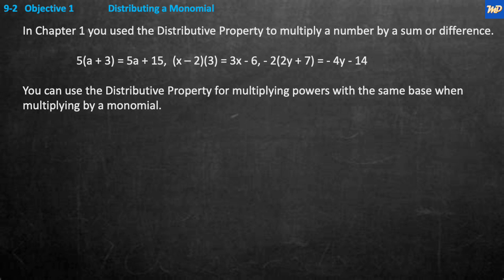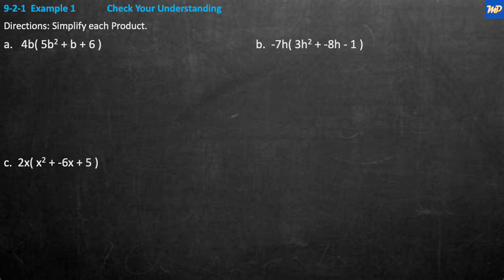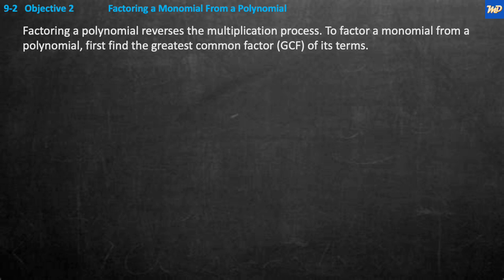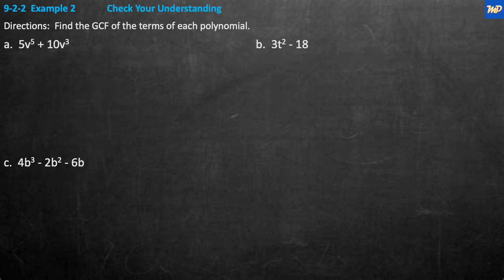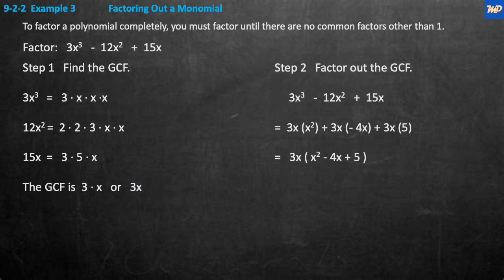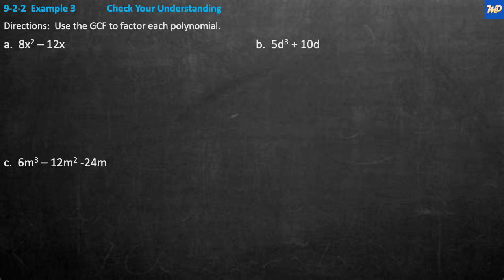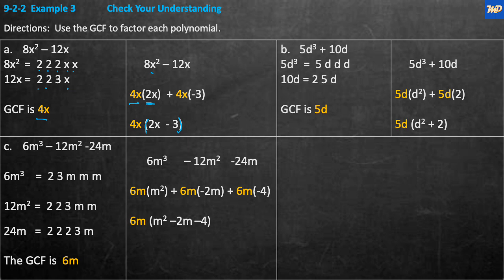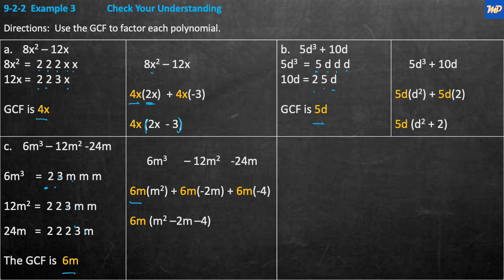Algebra 1 9 2 Multiplying and Factoring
Chapter 9
Section 2
Titled: “Multiplying and Factoring”

By the end of this video, you will have reviewed past lessons describing the methods of Distributing a Monomial, which describes Multiplying a Monomial and a Trinomial. Additionally, you will have reviewed Factoring a Monomial from a Polynomial, which includes Finding the Greatest Common Factor and Factoring Out a Monomial.